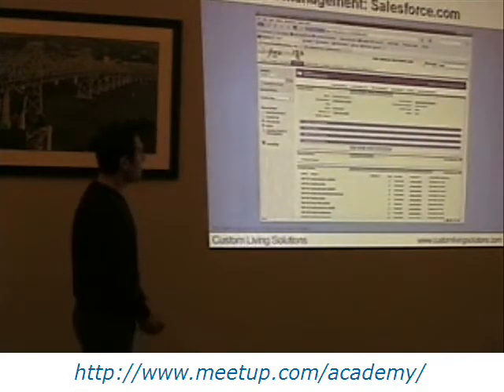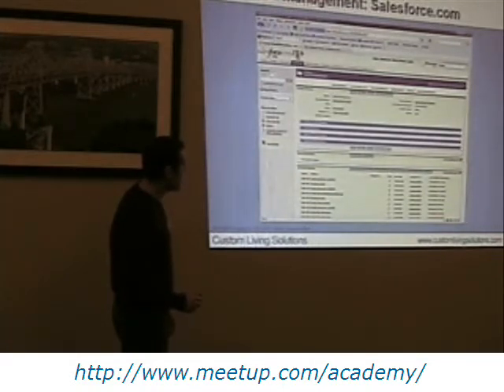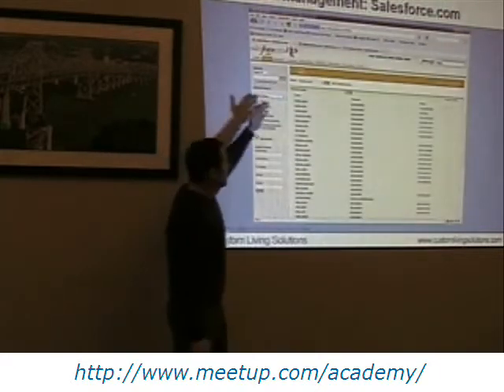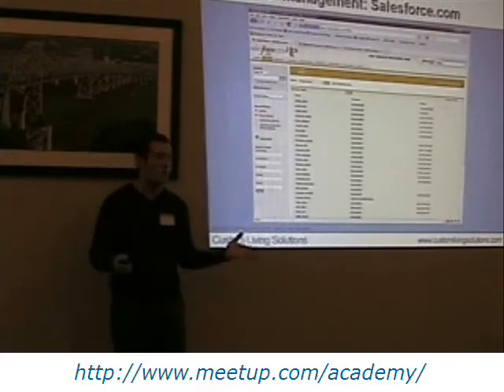Part 5 of 7 - Free Online Productivity Tools - Josh Zerkel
Josh is a Certified Professional Organizer and is the President of the San Francisco Bay Area Chapter of the National Association of Professional Organizers (NAPO). Josh helps entrepreneurs and small businesses find easy ways to get control of their information, technology and clutter so they can reduce stress and make more money.

Josh has been featured on CBS News, ABC News, the San Francisco Chronicle and Examiner, Organize Magazine, Online Organizing, and many others, is a regular columnist on the Franklin Covey website, and co-hosts the Thrive Solutions radio show on Thrive in Balance.

This presentation was given at the Entrepreneur and Small Business Academy in Berkeley, California.  The group is organized by Patrick Schwerdtfeger, Champion of the Modern Entrepreneur.  This event was on January 6th, 2010.  Meetings take place on the first Wednesday of every month.